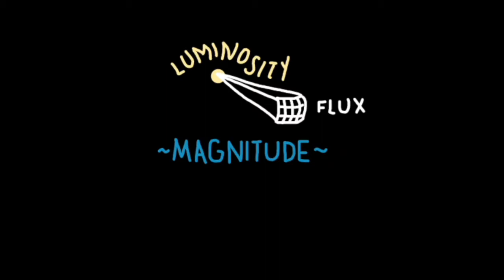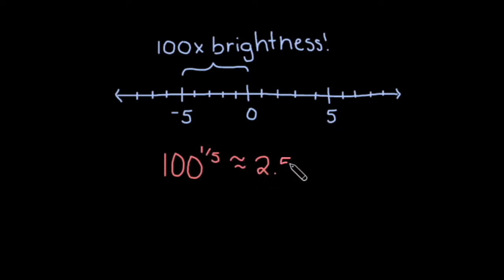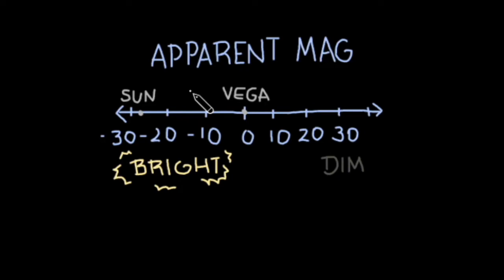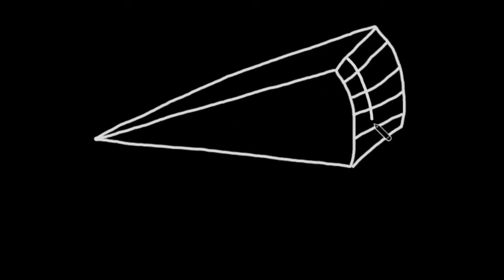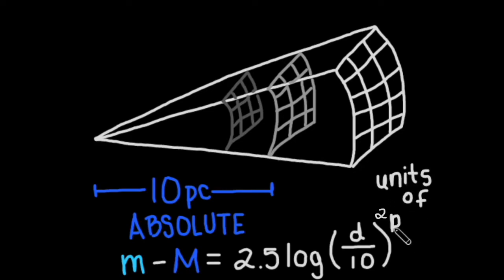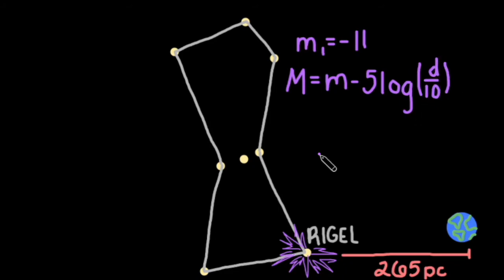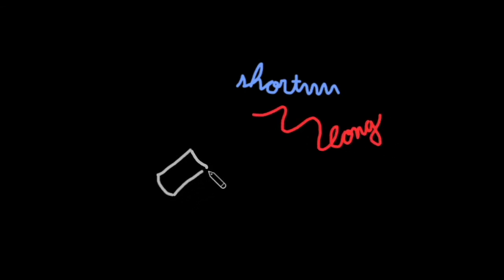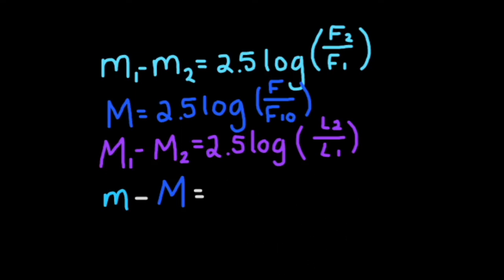The Magnitude Scale: Apparent and Absolute Magnitudes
Apparently, these equations hold quite a bit of magnitude.